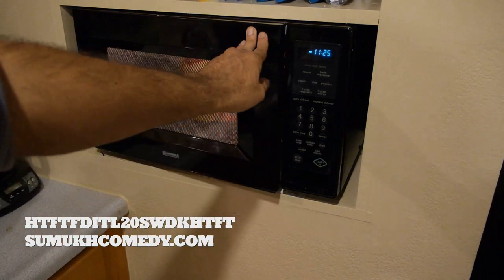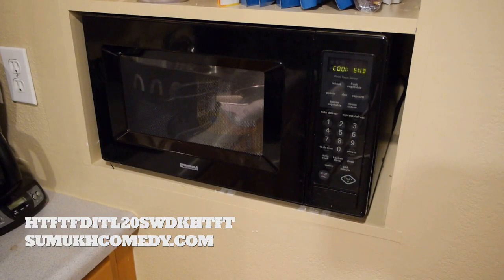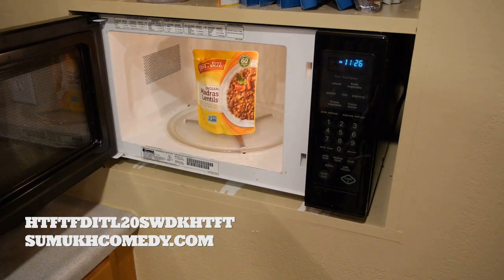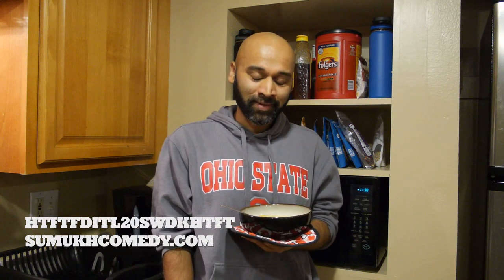How To Microwave a Tasty Bite (Indian Madras Lentils)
A lonely Indian man sometimes yearns for his mother's cooking but can't accomplish it so he resorts to microwaved versions. As a result, Sumukh shows you how to microwave a Tasty Bite!

Follow Sumukh on IG and Twitter - @sumukhcomedy